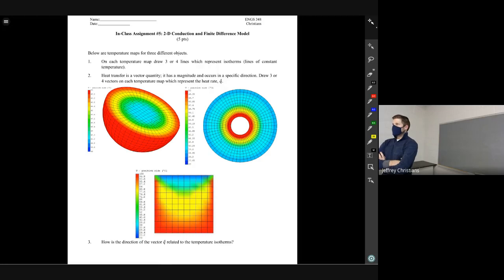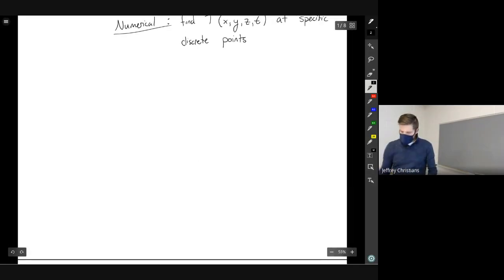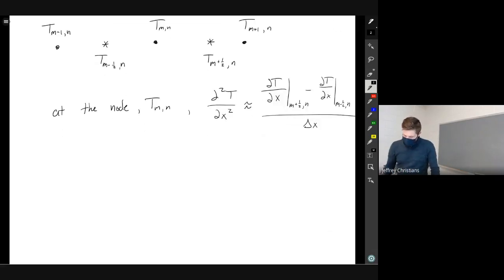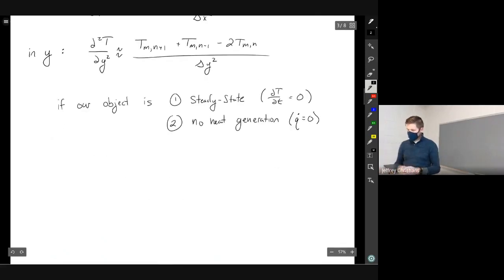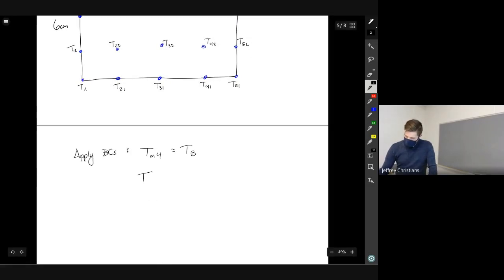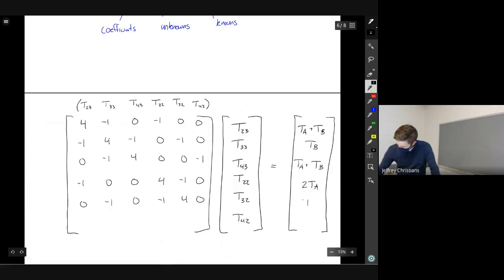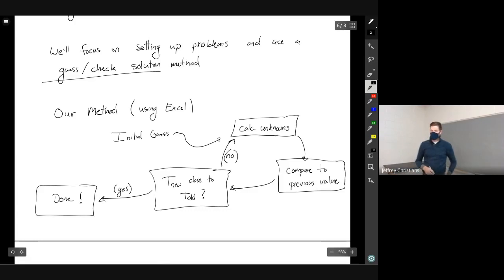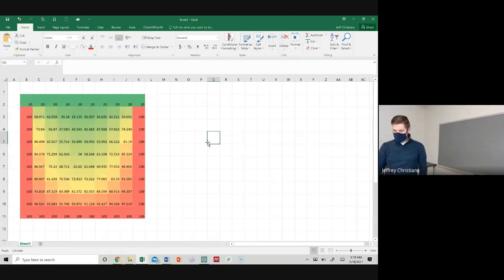ENGS 348 Heat Transfer_wk8_03-18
In this video we introduce the numerical methods for looking at 2D conduction problems.